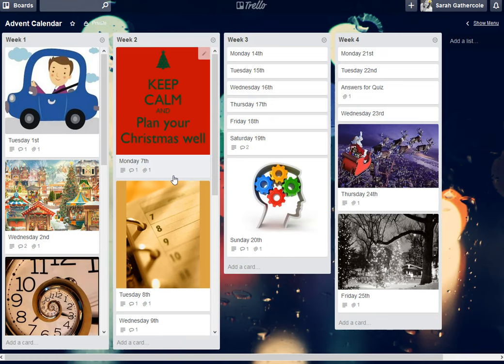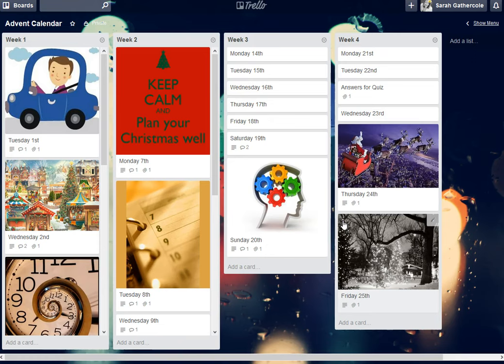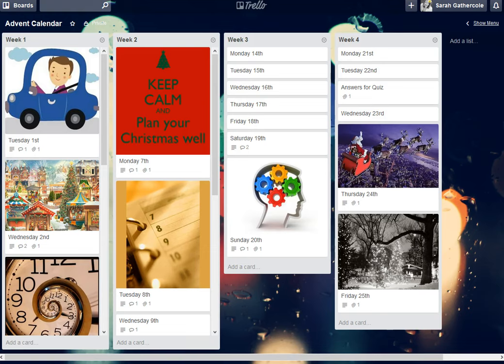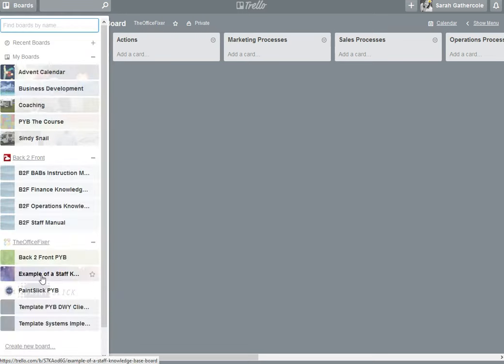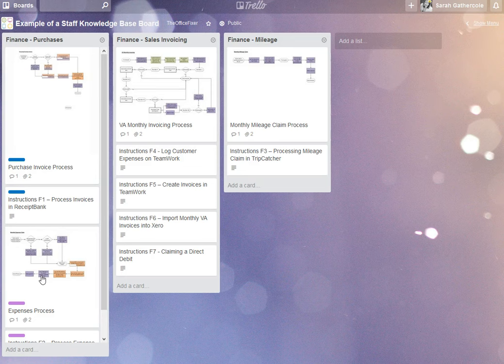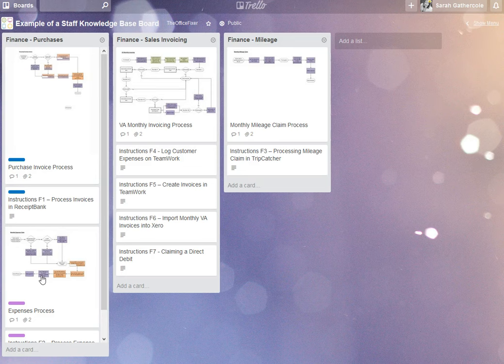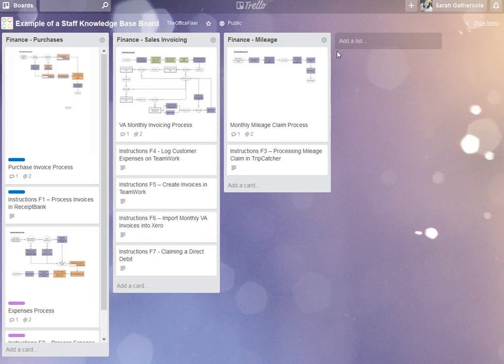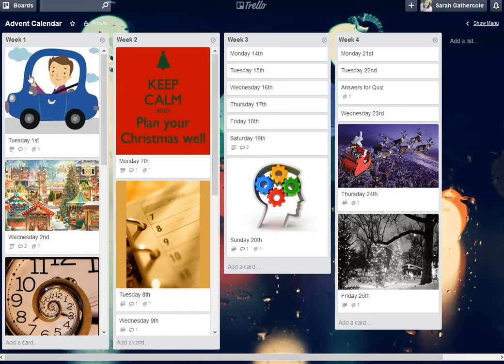Trello Overview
A brief overview of processes and tasks you could manage with Trello.